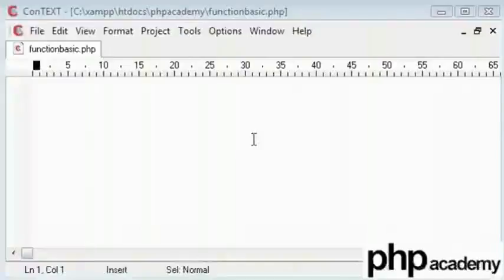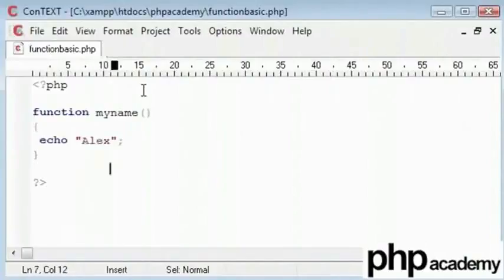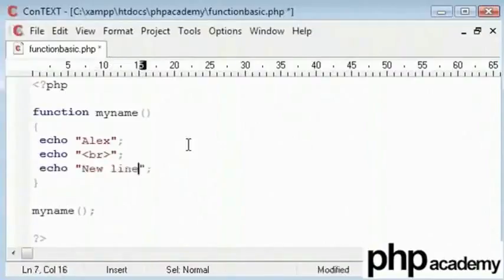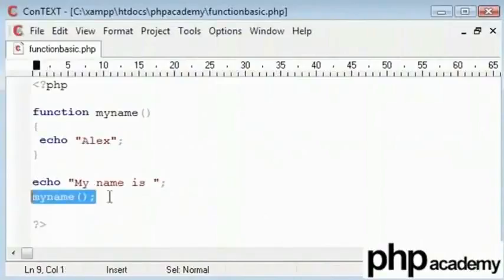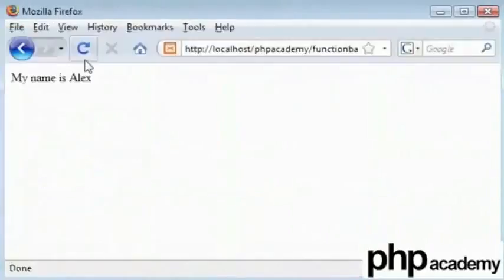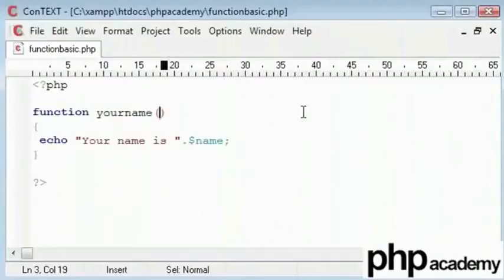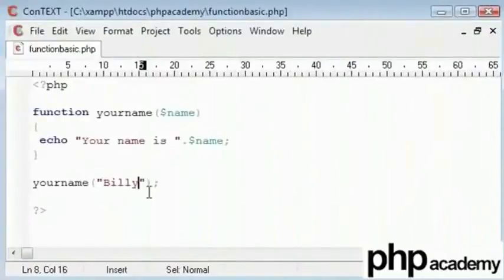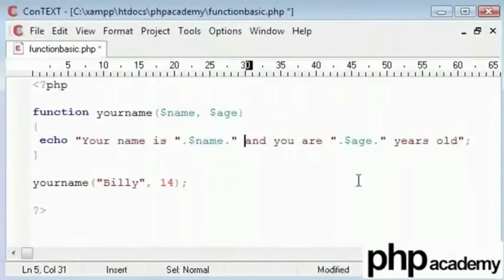PHP Functions Basic English